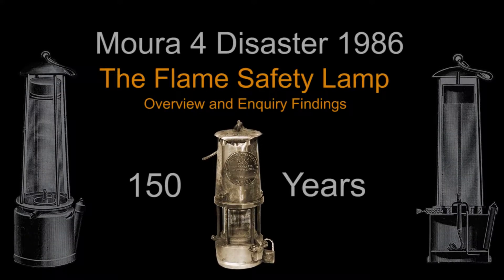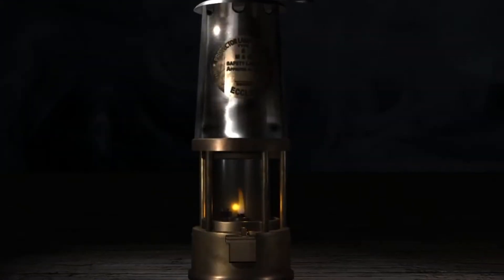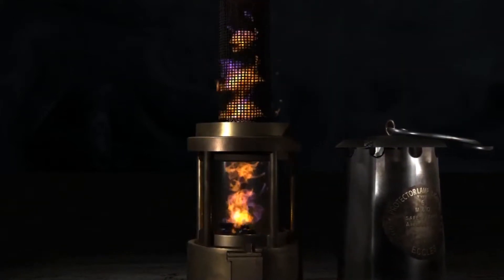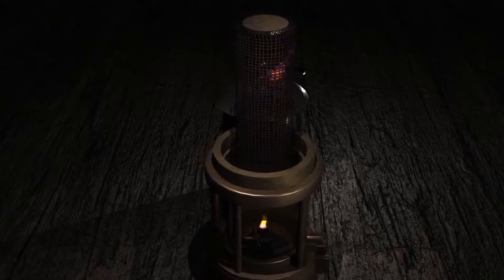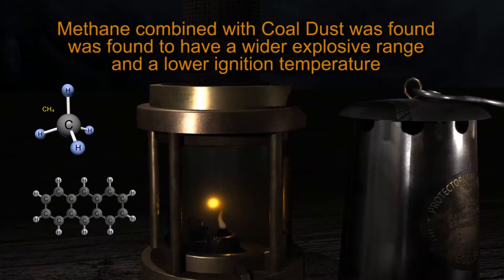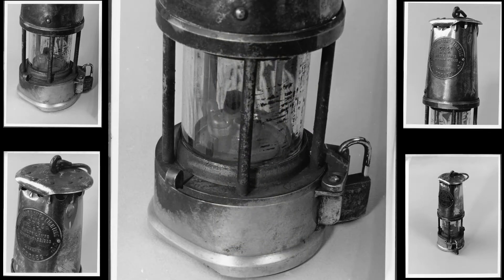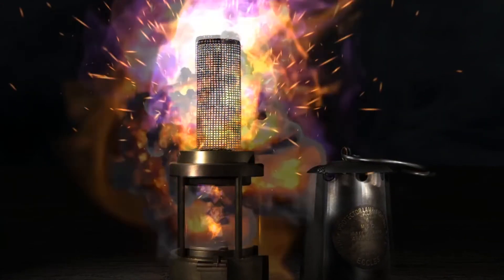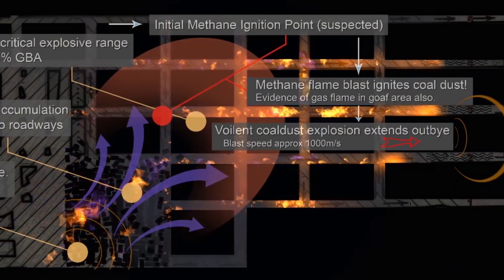Moura 4 - Flame Safety Lamp Presentation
The flame safety lamp had been used in underground coal mines for over 150 years since it’s development in 1815. Originally used to provide light before electricity, prior to its development the only light in a mine was from naked candles which would readily ignite accumulations of methane. Following the explosion at Felling Colliery in 1812 which killed 92 mine workers the Sunderland Society was formed find a solution. It appealed to Sir Humphrey Davy who found a solution, quite by accident. Davy found that when conducting experiments a methane explosion would extinguish when it passed over metal surfaces. The high thermal conductivity of the metal would cool the temperature of the flame to below the ignition temperature of the gas and the explosion would extinguish. Hence lamps were developed which surrounded the flame with a metal gauze. When an explosion would occur in the lamp, the flame would be cooled by the gauze and not propagate the explosion outside of the lamp.

The question posed in Moura 4 was the presence of coal dust with the explosive mixture of methane and how it affected the ignition temperature of the mixture. It is possible that the explosion in the lamp was not able to be cooled below the lower ignition temperature of the gas and dust and the explosion propagated outside of the lamp.